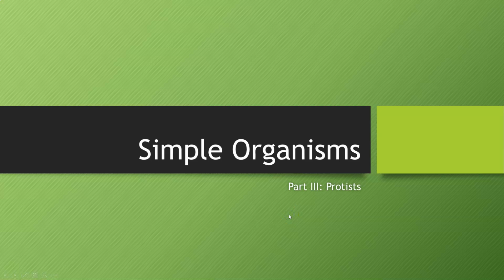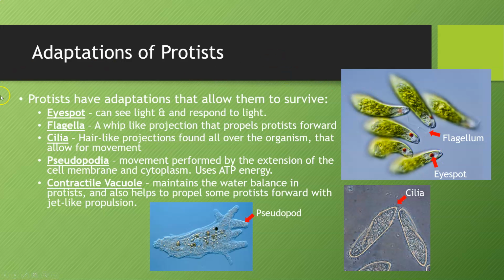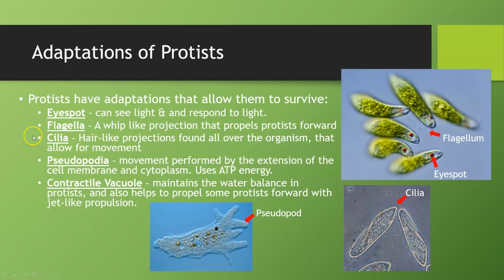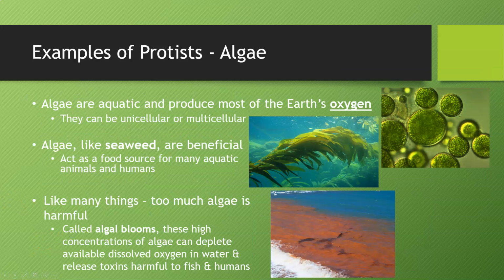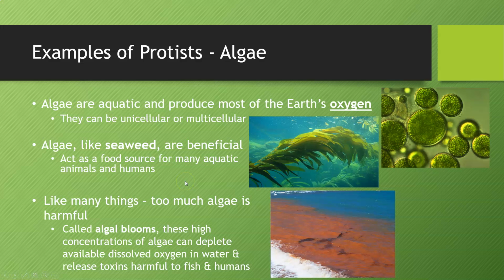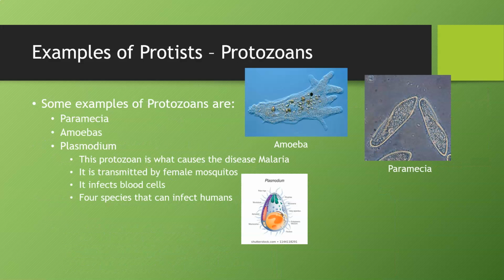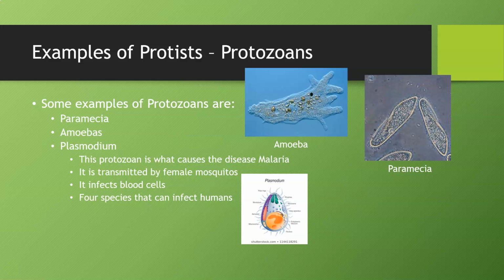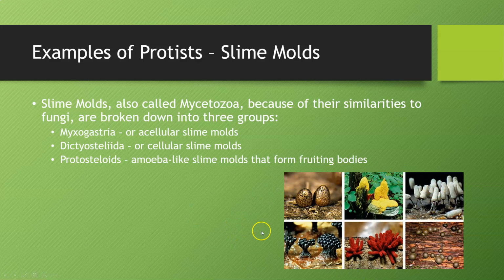Simple Organisms, Part III: Protists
Video Lecture by Mr. Dohmen on the simple organisms known as Protists.